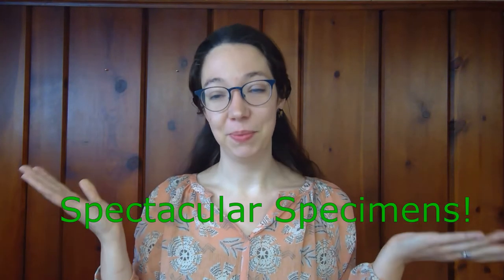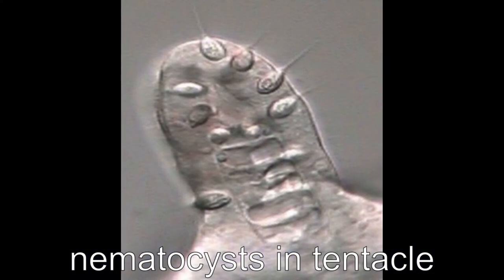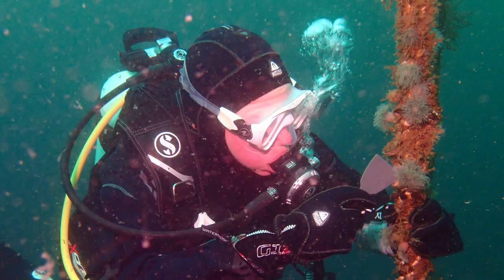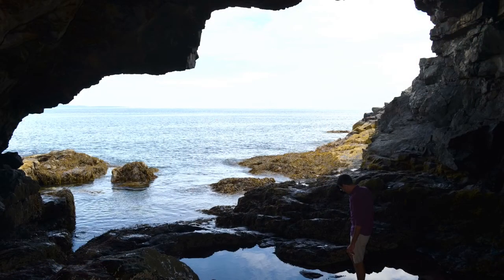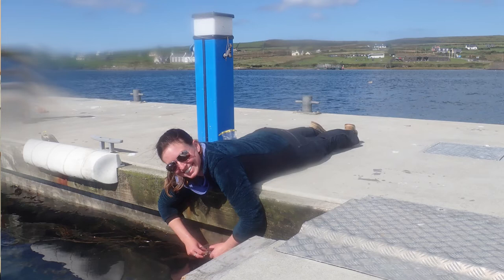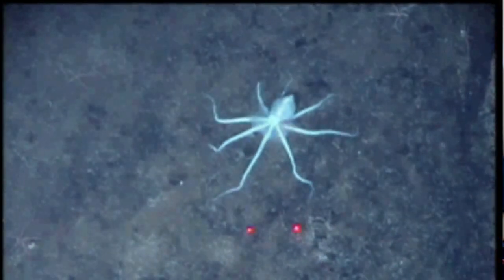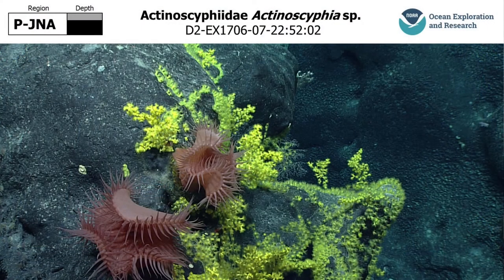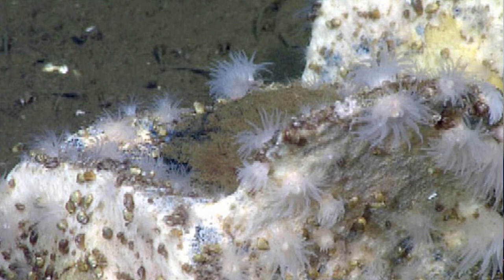Spectacular Specimens: Explore the Ocean!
Explore the ocean with Dr. Meg Daly and Heather Glon.

The Ohio State University's Museum of Biological Diversity (OSUMBD) gives you a sneak peek of a spectacular specimen from their collections each week on Wednesdays, June 3-July 29, 2020. Hosted by Dr. Katherine O'Brien.

Presented with the Grandview Heights Public Library (GHPL).

Part of the GHPL's Summer Services & Events season June-August 2020.

See selected specimens at the library as part of the GHPL Mobile Exhibits called Natural Wonders, an ongoing collaboration between GHPL and OSUMBD.